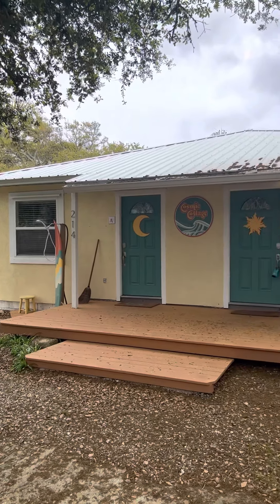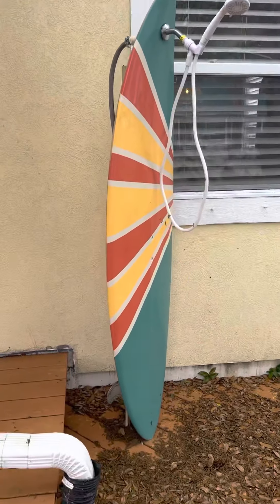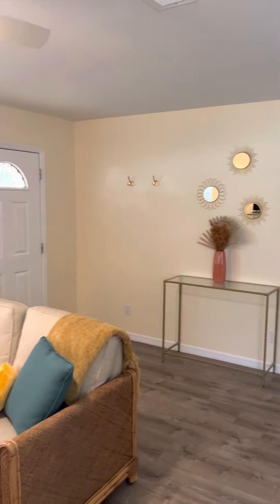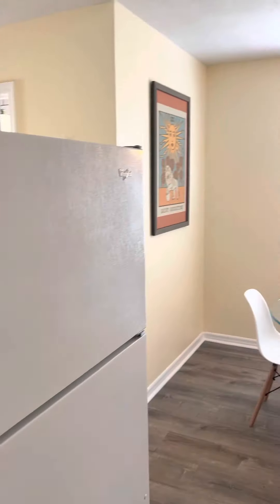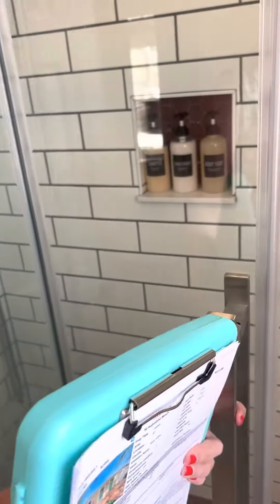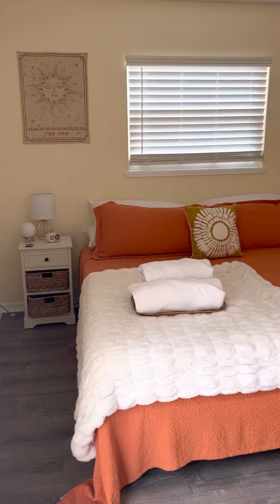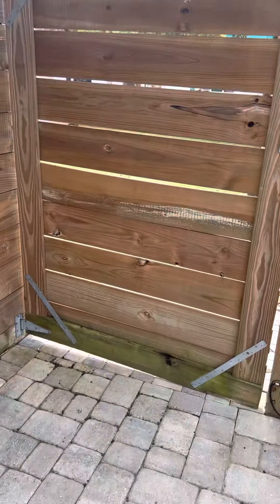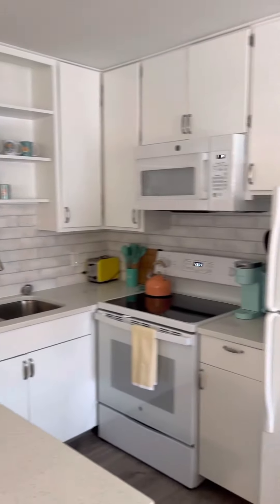214 8th Street- unit B